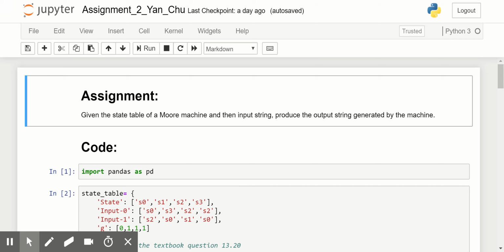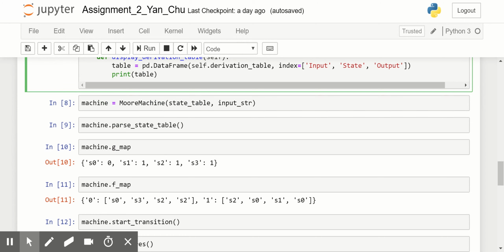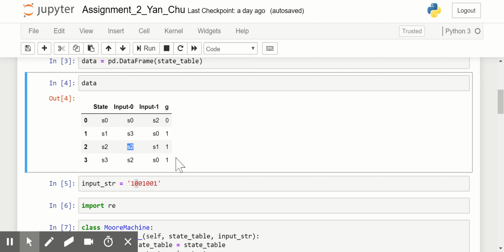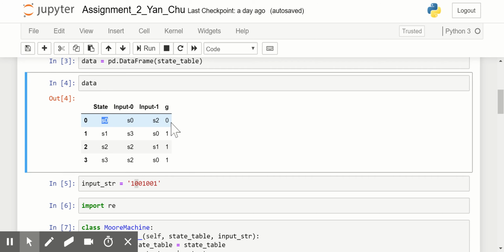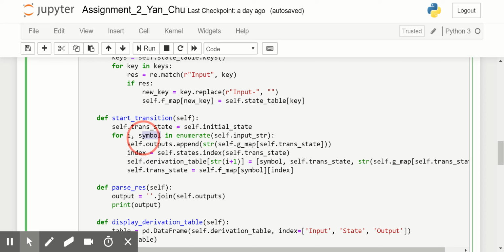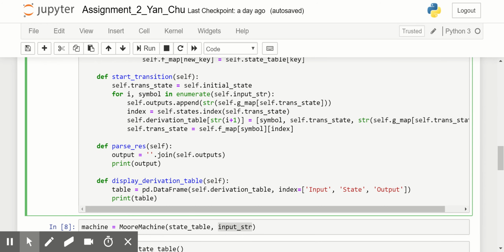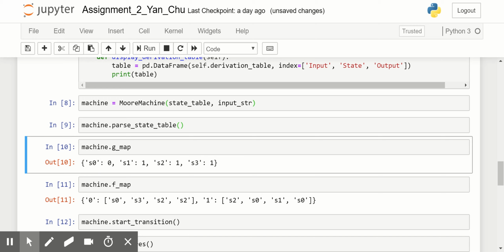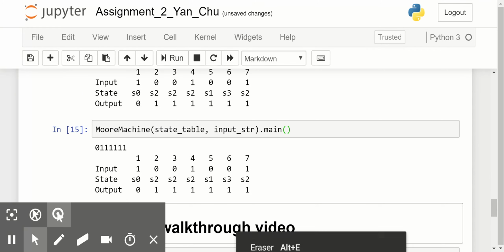Assignment 2 Yan Chu